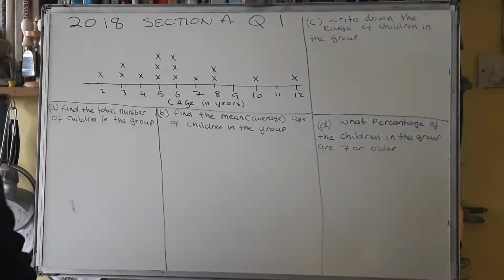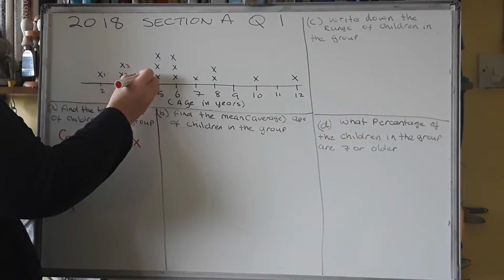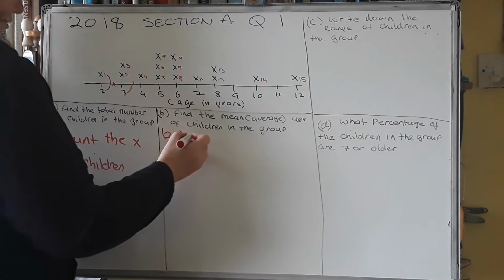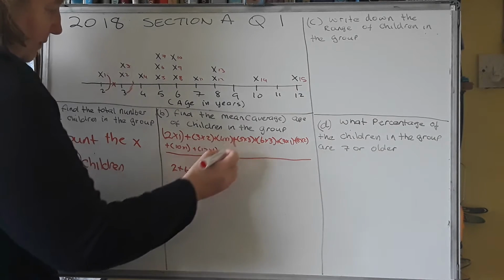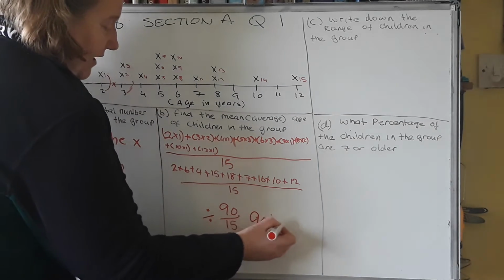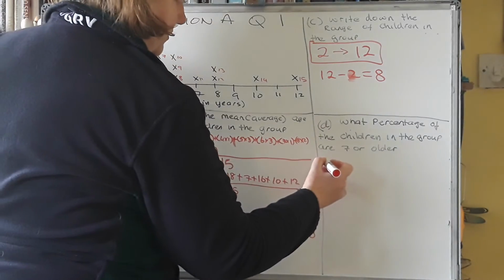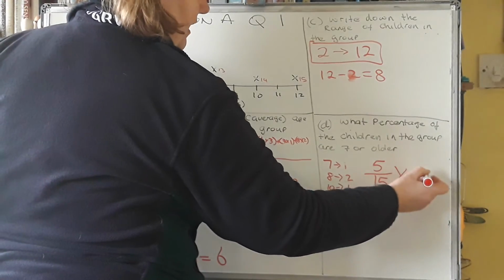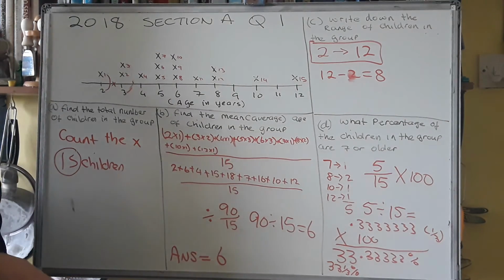how to do LC FL maths 2018 question 1